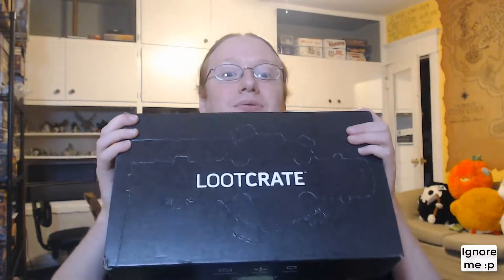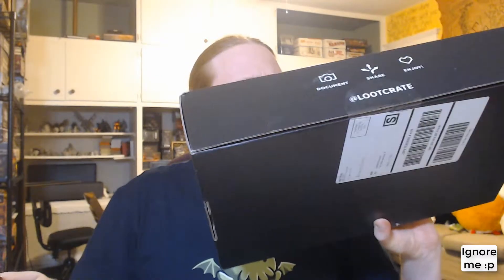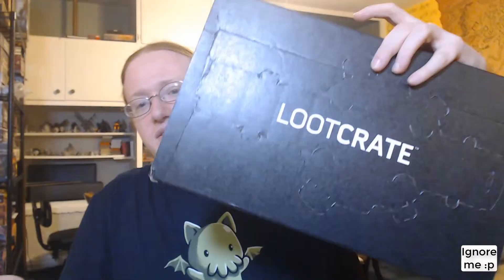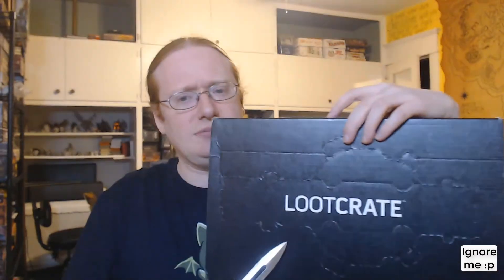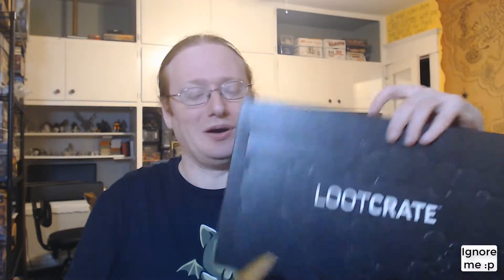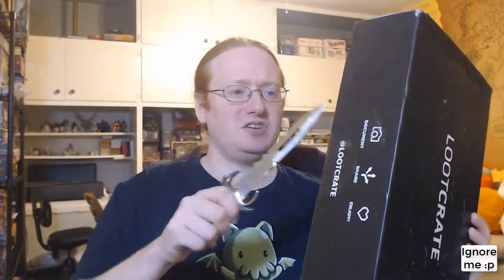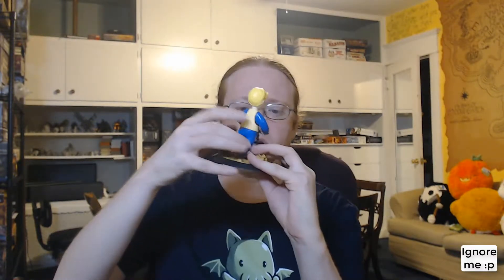Unboxing Loot Crate Scavenge (December 2018)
An unboxing video for Loot Crate's December 2018 box with the theme of Scavenge.